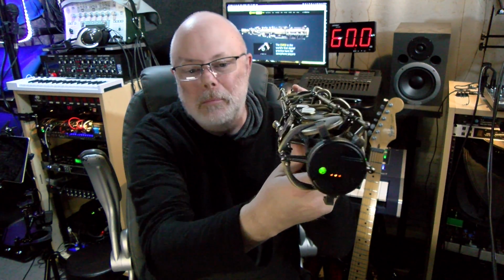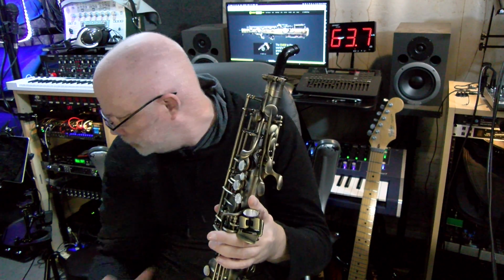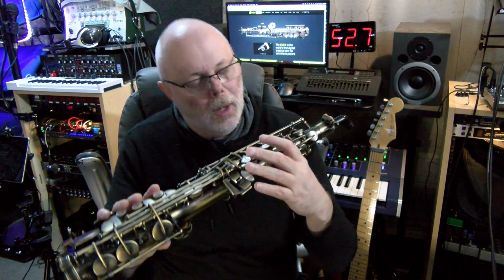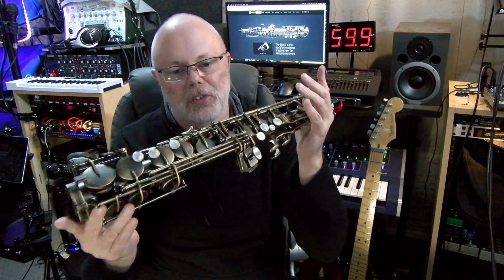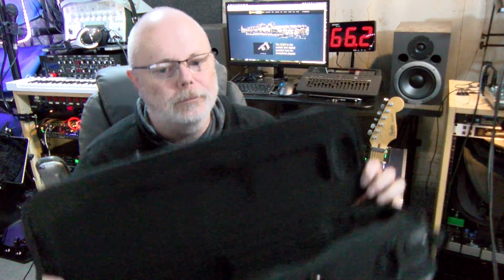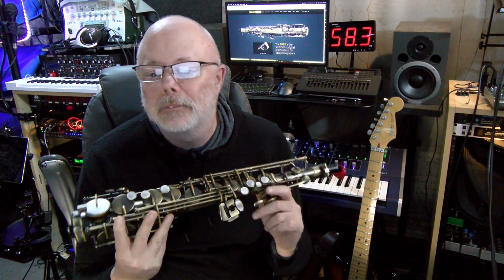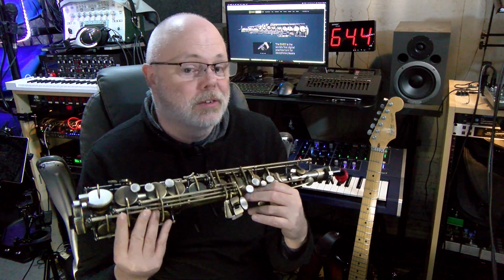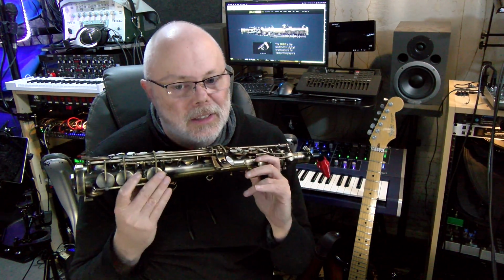Emeo Digital Saxophone Review & Play Demo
Here's a review and play through demo of the amazing Emeo Digital Saxophone. An explanation of how works along with a detailed look at the pros and cons. Playing demos are included using the Studio Electronics SE-3X, Arturia PolyBrute, Groove Synthesis 3rd Wave, Arturia MatrixBrute, Roland Fantom EX, and Waldorf Quantum MKII. Emeo is also matched up with the Boss EV-1-WL MIDI expression pedal used for added control.

00:00 Intro
00:45 Studio Electronics SE-3X Play through
02:09 Closer Look
05:48 Command Modes
09:08 Internal Rechargeable Battery
10:04 Soft Case
10:39 Pro & Cons
20:31 Arturia PolyBrute Play Through
23:05 Groove Synthesis 3rd Wave Play Through
26:18 Roland Fantom EX Play Through
30:33 Arturia MatrixBrute Play Through
31:17 Waldorf Quantum MKII Play Through